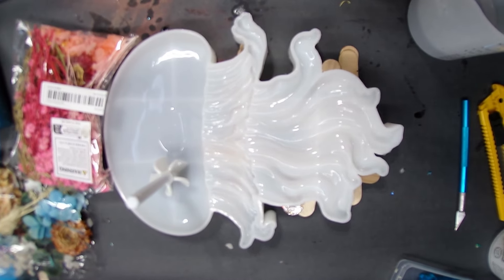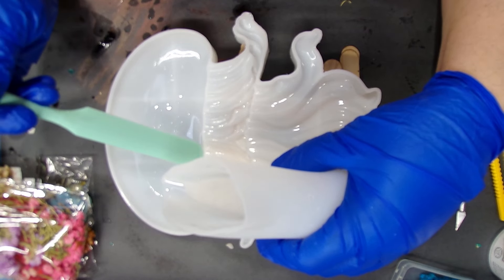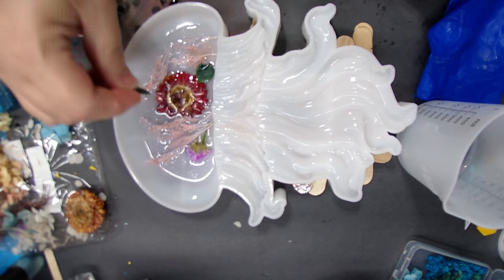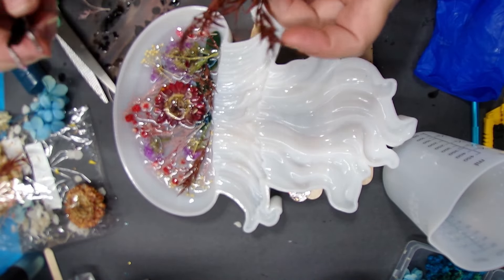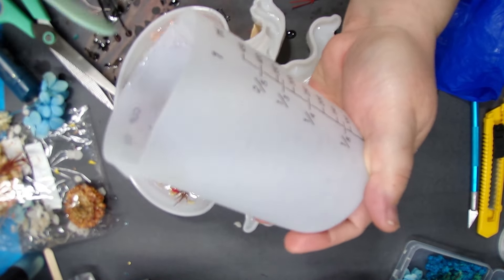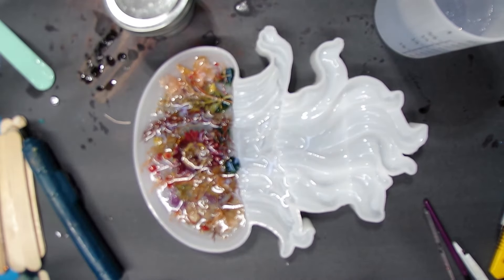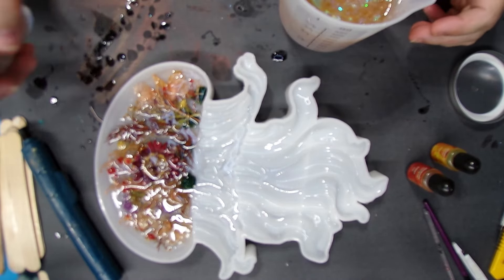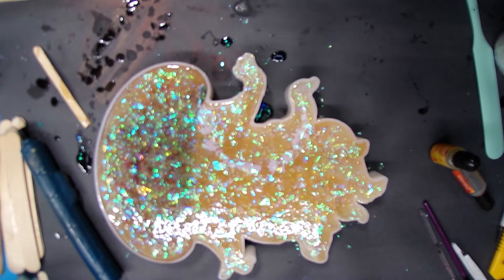#66 Pinky orange jellyfish AND I HAVE HIT 500 in subscribers! Read below for details on giveaway!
The prizes in this 1 giveaway are surprise items resin related and will be picked and shipped by me. I will contact you under the comment you left if you are the winner. I will need your address for shipping if you don't provide one a new winner will be picked. Winner will also be announced 24 hours after this video Thursday night in my next video. I would like to thank every single one of you for all your support, I honestly never thought in a million years I would be here on YouTube.

My etsy shop

If you would like to send me some crafting things well bless you, this is my address 2306 New York Ave Savannah, Ga 31404

Thanks for joining me, have a blessed day!

This is a list and links to items used.

Jellyfish mold

JDiction Fast Curing Epoxy Resin, 1Gallon- 4 Hours Demold

Orion Motor Tech 1.5 Gallon Vacuum Chamber

Shabebe resin

LET'S RESIN Silicone Measuring Cups, 450ml Accurate 2 Scales & 100ml Durable Measuring Cups

mylar flakes white #1 - 20g/pack Irregular Colored Confetti Epoxy Resin Filler Glitter

unicone art Crushed Crystal Mica Powder Pigment